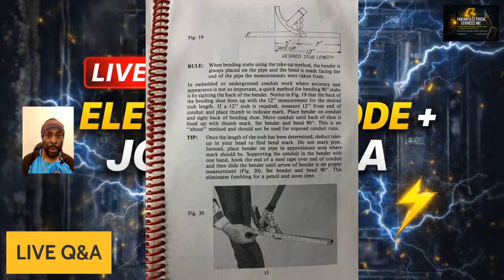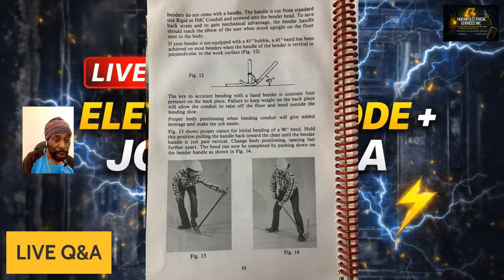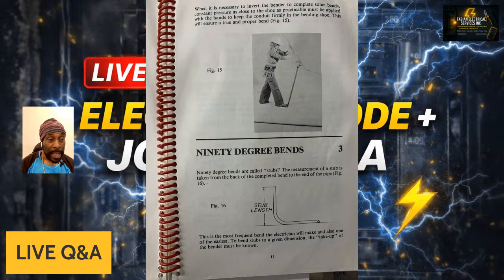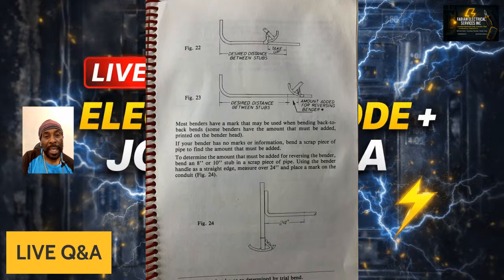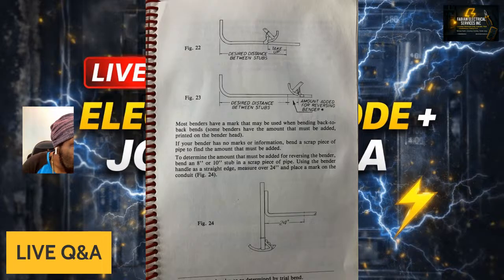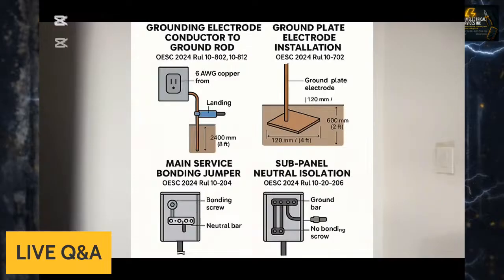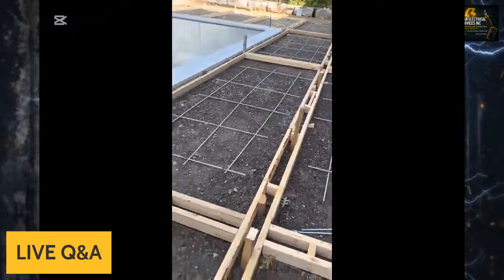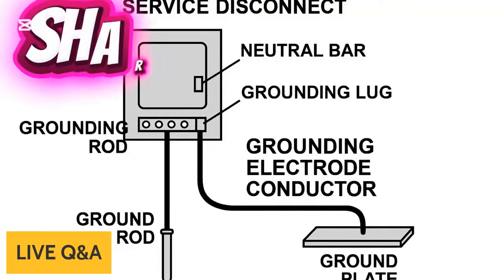EMT Bending MASTERCLASS ⚡ Multipliers, Shrinkage, Offsets & Saddles Explained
⚡ Tonight we’re breaking down EMT conduit bending step-by-step.

Topics include:

✔ EMT offsets
✔ Multipliers
✔ Shrinkage
✔ Saddle bends
✔ Common conduit mistakes
✔ Inspection failures
✔ Real jobsite conduit bending
✔ OESC electrical discussions

Whether you’re an apprentice electrician or experienced in the trade, this livestream covers practical conduit bending skills used in the field.

📍 Fabian Electrical Services Inc